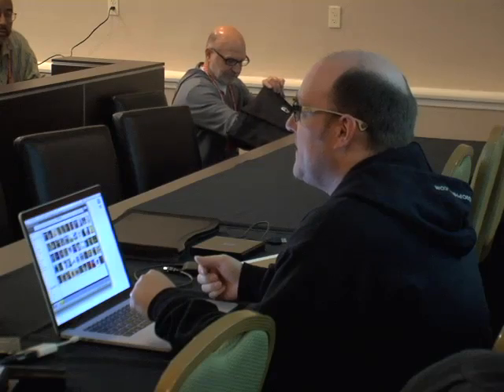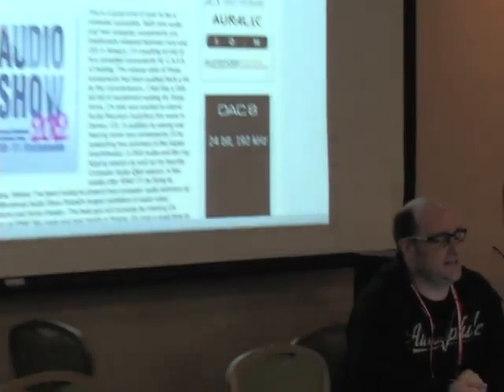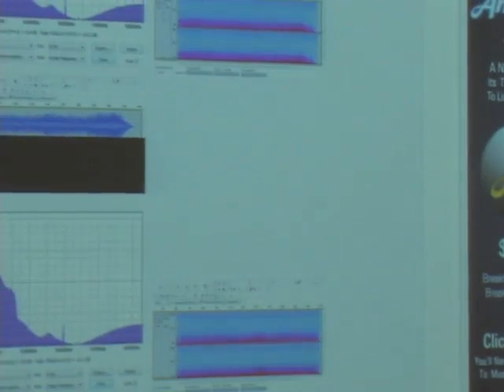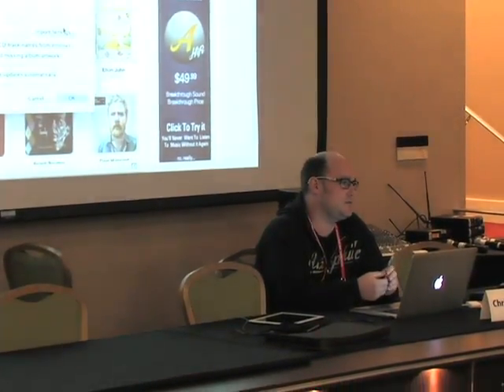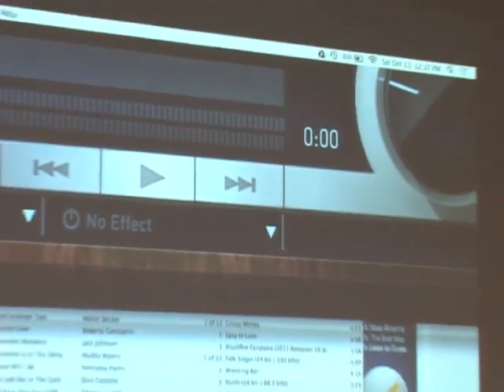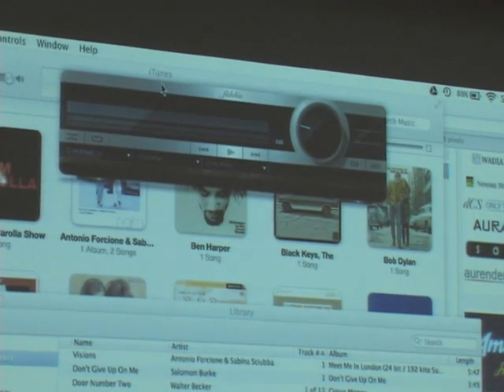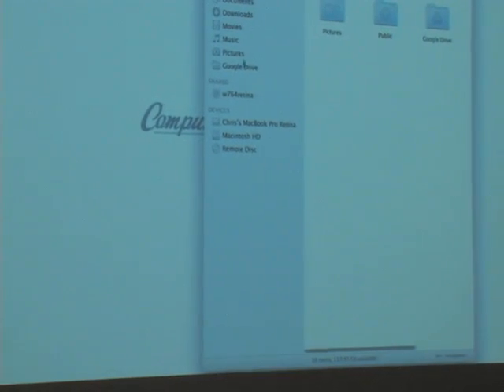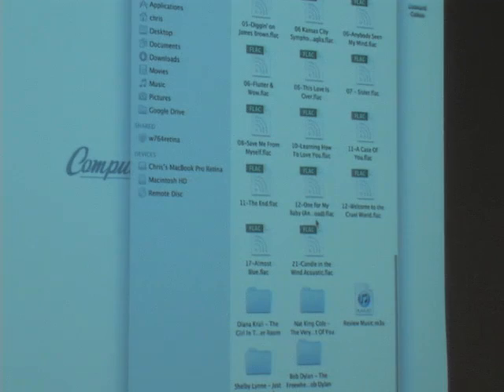RMAF12: Computer Audio Q&A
Chris Connaker, Founder, Computer Audiophile